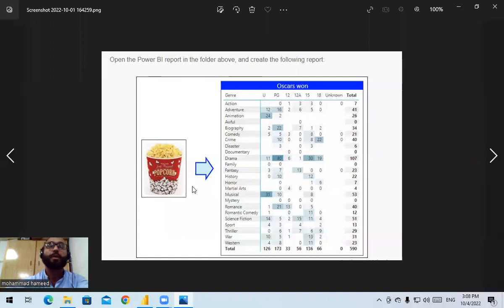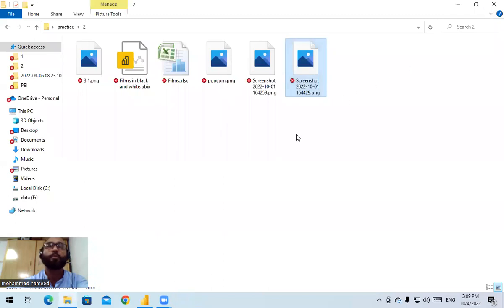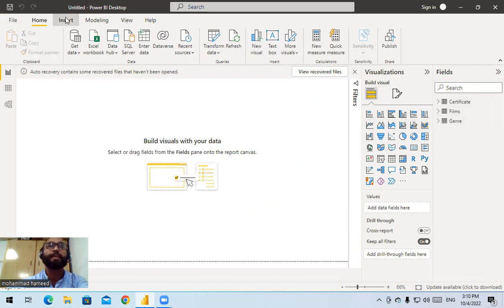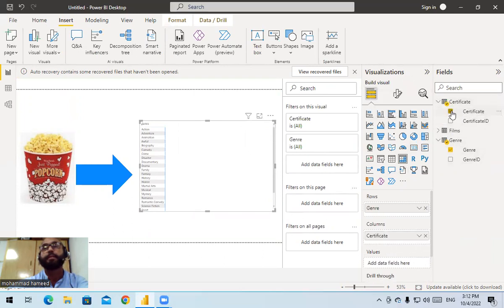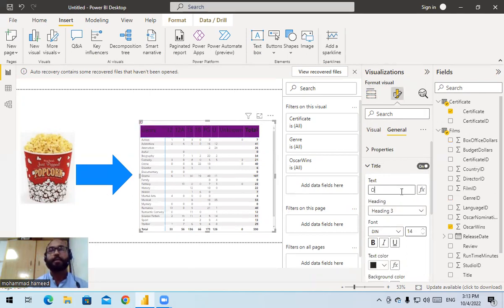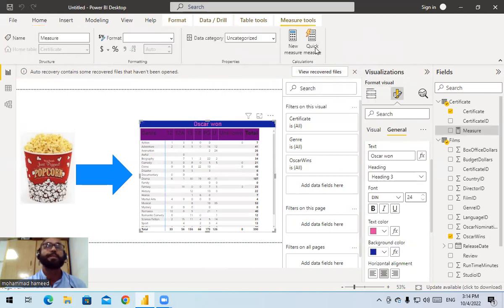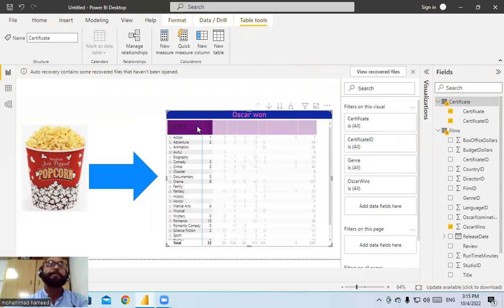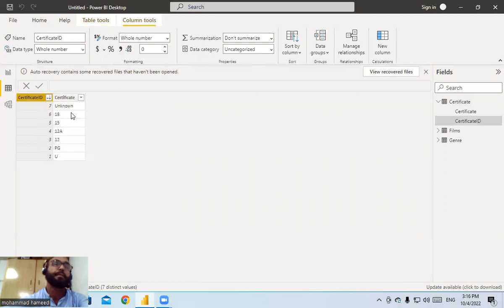Use the TABLE tool and COLUMN tool in Power BI to Organize your Data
power bi#power bi desktop#power bi tutorial